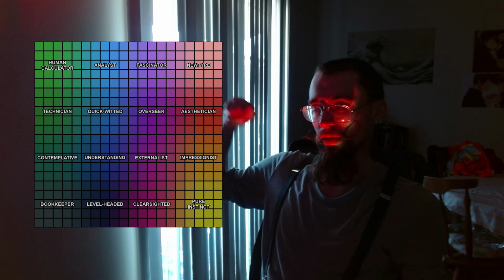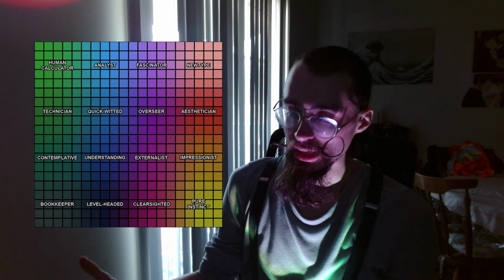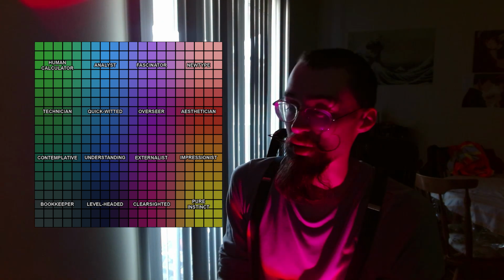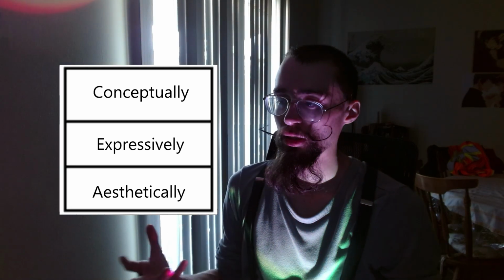A Summary Before The Storm